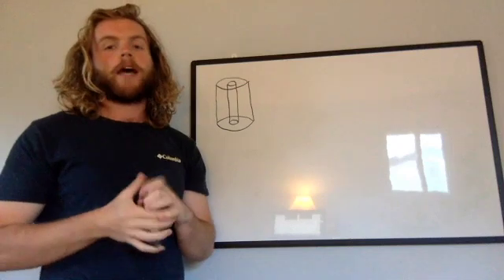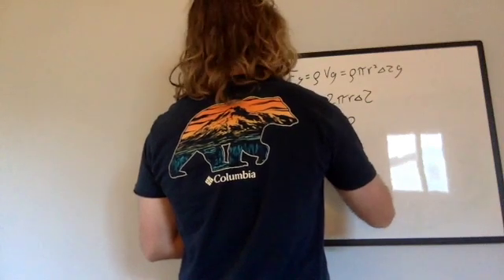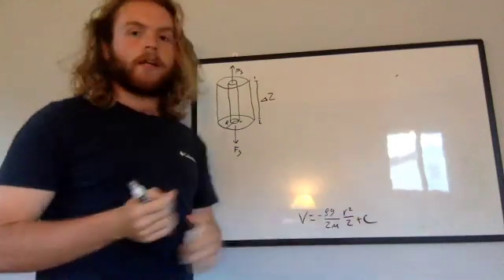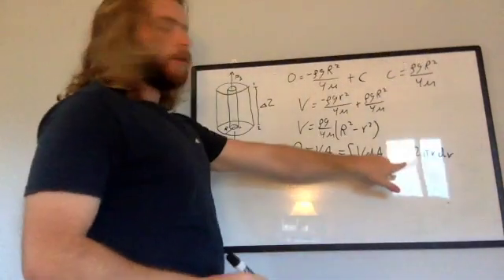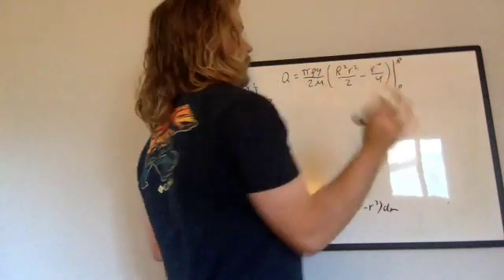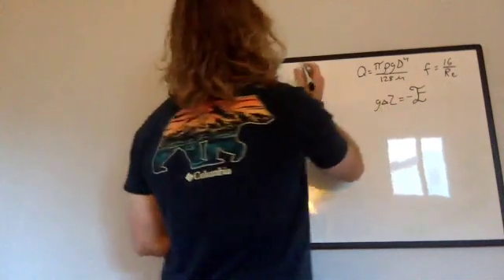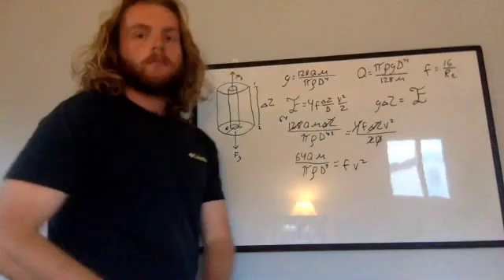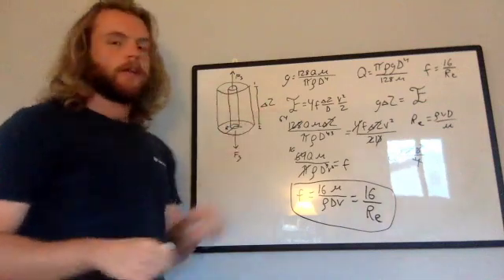Fanning Friction Factor for Laminar Flow of Vertical Elevation